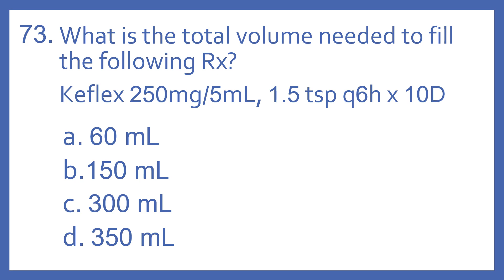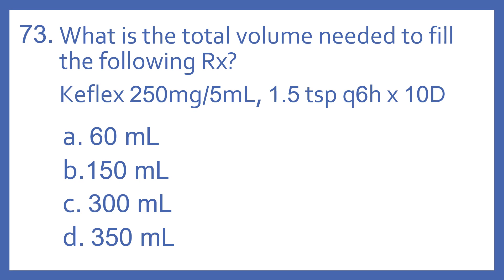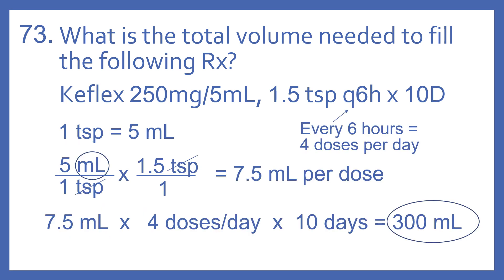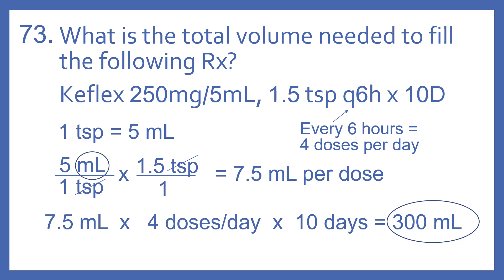PTCB PTCE Practice Test Question 73 - Quantity Needed Volume Math Calculation (CPhT Test Prep)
PTCB PTCE Practice Test Question 73 - Quantity Needed Volume Math Calculation (Pharmacy Technician Certification Exam CPhT Test Prep).  Question 73 from My PTCB Pharmacy Technician Certification Exam (PTCE) CPhT Full Practice Test which includes 90 practice test questions covering topics specified in PTCB's PTCE Content Outline.